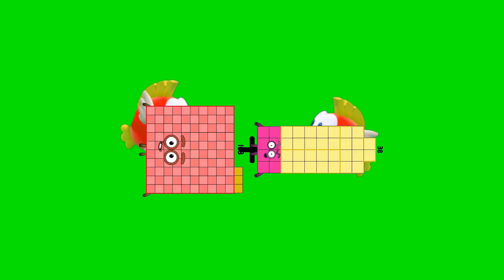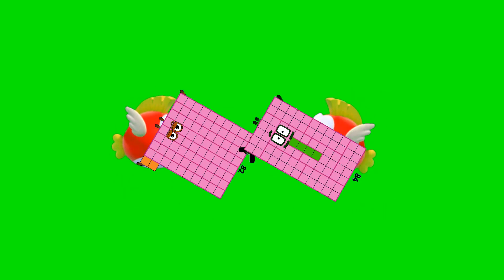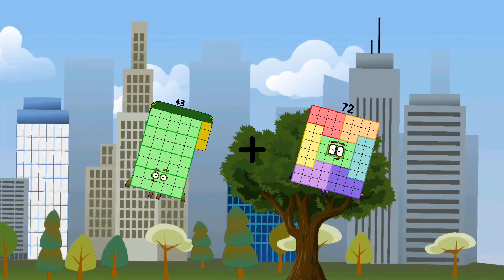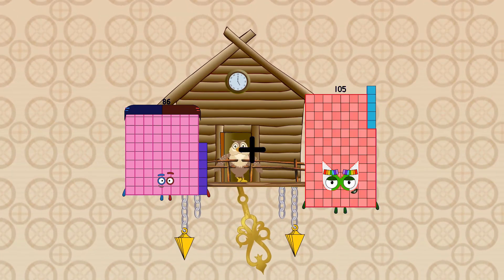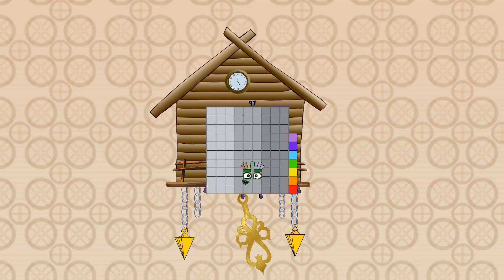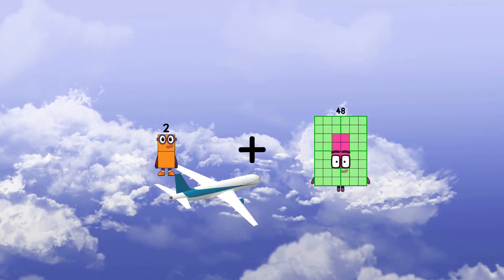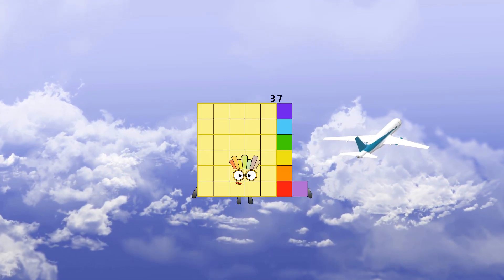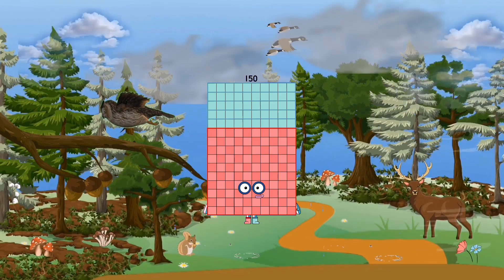Numberblocks Math: Meet the Math Facts - Addition & Subtraction - Learn to count 123 | LEVEL 1 | #3